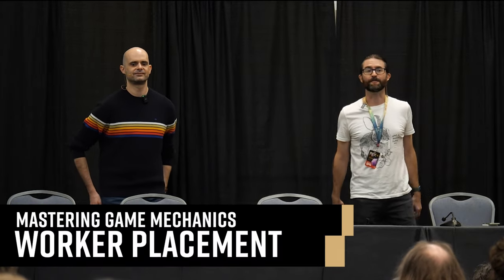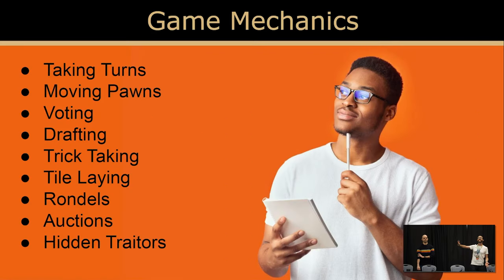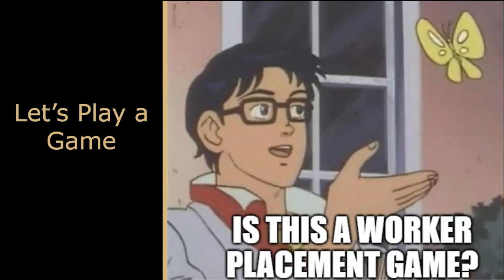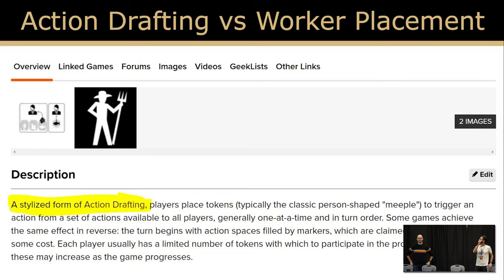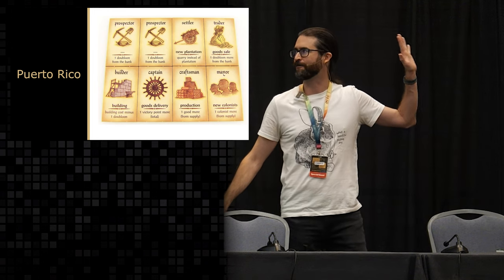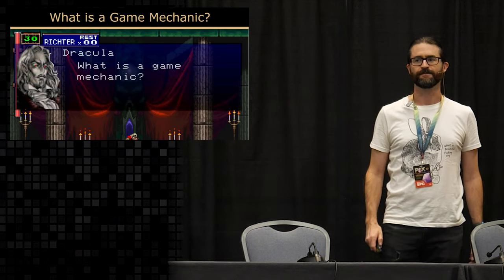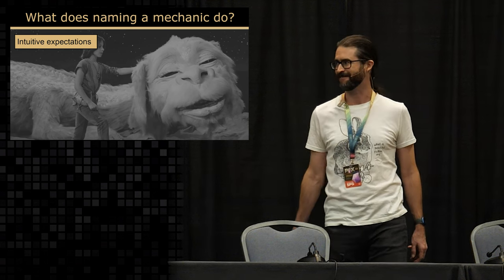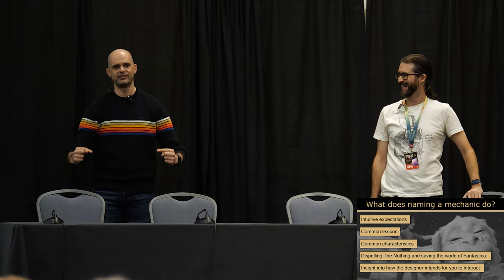Mastering Game Mechanics: Worker Placement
Presented by GeekNights at PAX Unplugged 2023 in the Crab God Theatre.

Tabletop games are usually defined by the combination of mechanics they incorporate and usually have one "core" mechanic. We'll say something is a "worker placement game with card drafting" or a "deckbuilder" or an "engine building victory point salad" game. This is part of our gaming lexicon. More importantly the mechanics of a game are fundamental to how it plays. To master games and game design one must master game MECHANICS at a fundamental level. Join the GeekNights crew for a deep dive lecture into the world of "worker placement." From Bus to Caylus to Agricola to Everdell worker placement games are a vibrant space in tabletop.